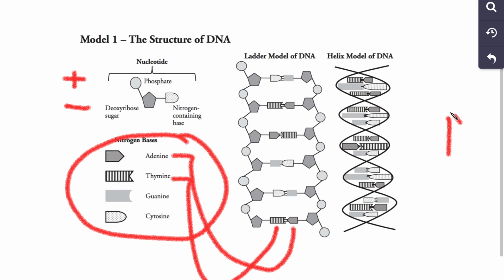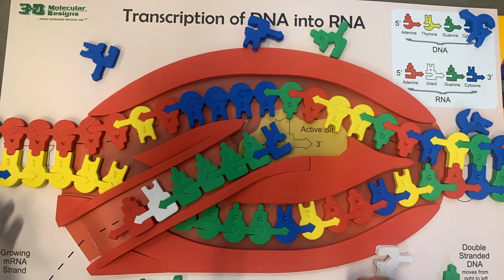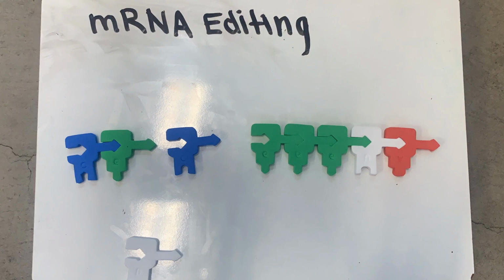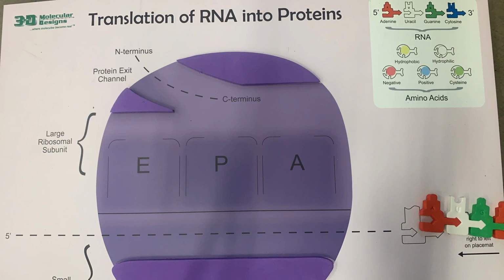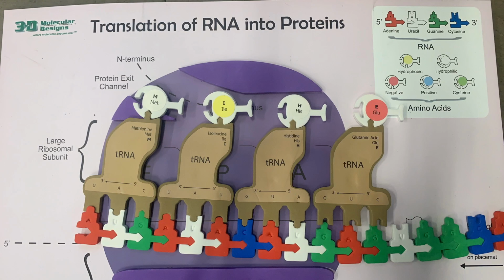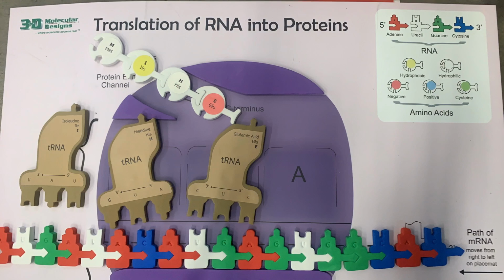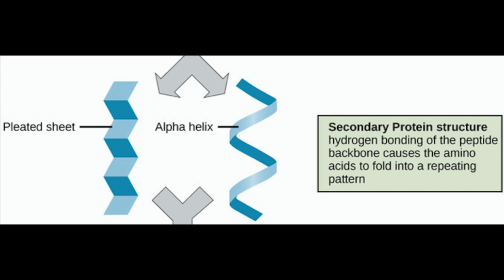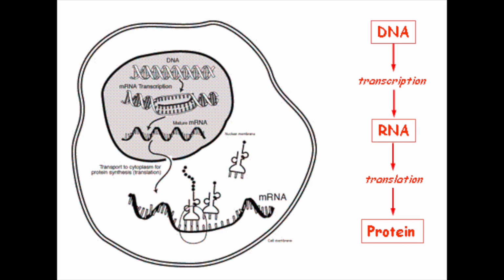The Central Dogma - Biology Marin Academy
This is a video explaining the process of The Central Dogma, by Cat, Eloise, Sasha, and Liam.